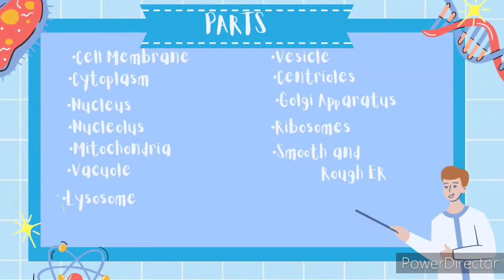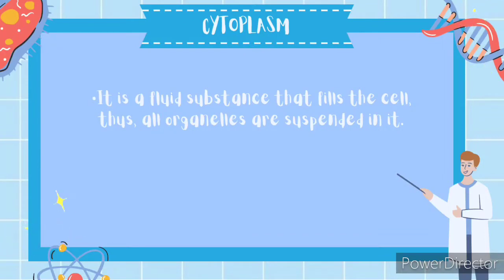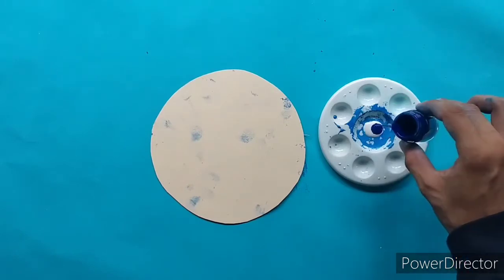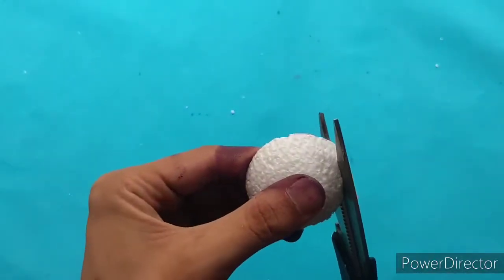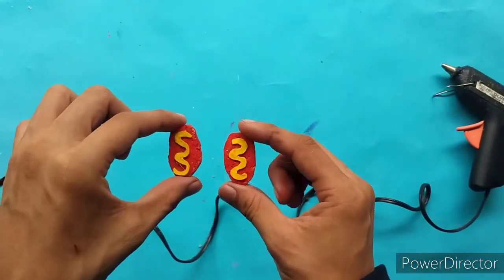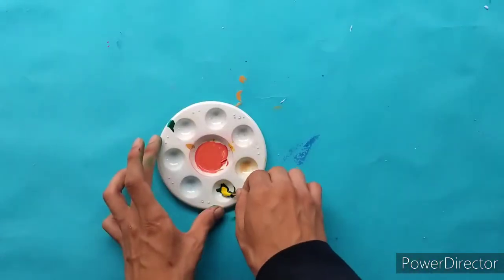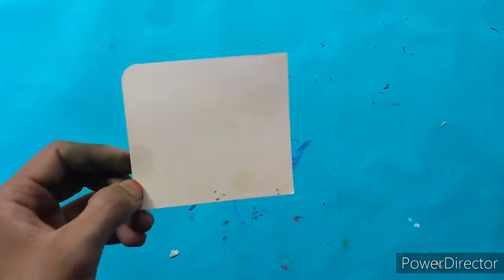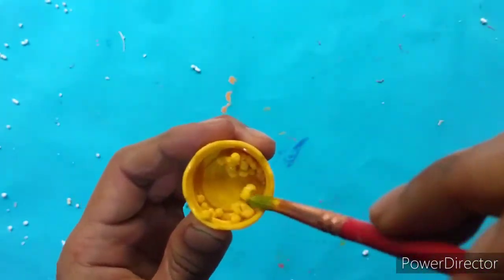Making a 3D Model of an Animal Cell | Nisan Jade N. Batislaon STEM 1204 (St. Thomas More)